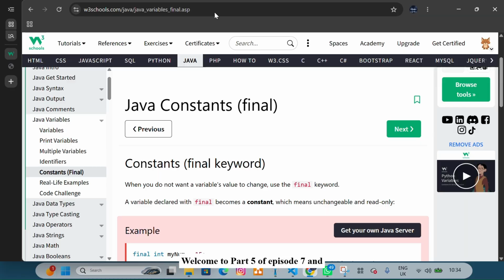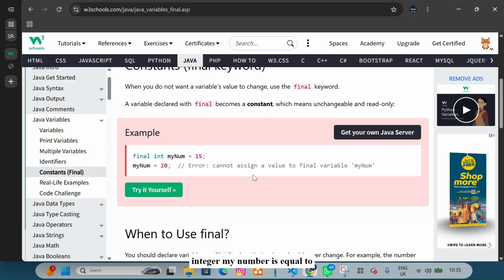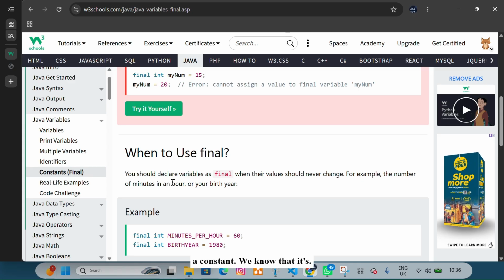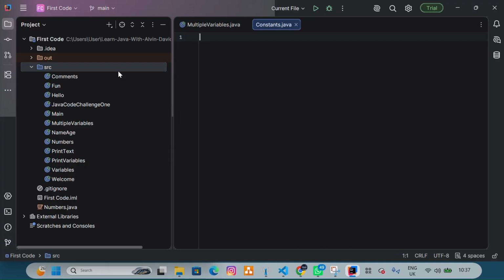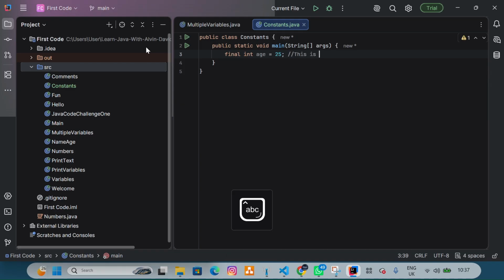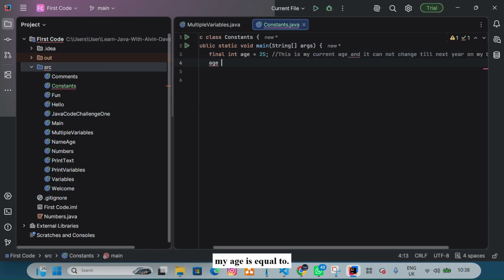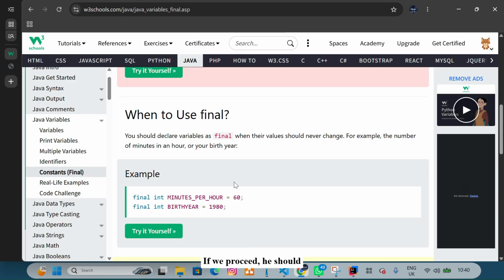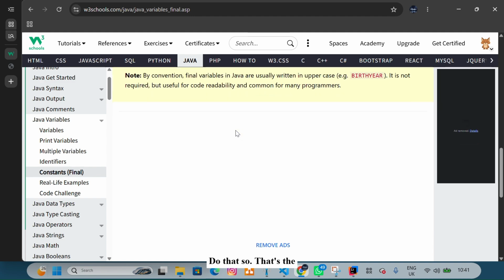Learn Java Programming With Alvin David Ep7 - (Java Variables - Java Constants Final)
Welcome to Part 4 of Episode 7 – Java Identifiers | Learn Java Programming with Alvin David

In this lesson, we explore Java Identifiers and learn how to properly name variables, classes, methods, and other elements in Java programs.

Identifiers are unique names used to identify program elements, and following proper naming conventions helps make your code easier to read, understand, and maintain.

In this video, you will learn:
What Java identifiers are
Why descriptive variable names are important
Rules for naming identifiers in Java
Valid and invalid identifiers
Case sensitivity in Java identifiers
Why Java keywords cannot be used as identifiers
Best practices for writing clean and maintainable code
Java Identifier Rules Covered:

✔ Names can contain letters, digits, underscores (_) and dollar signs ($)

✔ Names must begin with a letter, underscore, or dollar sign

✔ Names should start with a lowercase letter (recommended)

✔ Names cannot contain spaces

✔ Java identifiers are case-sensitive

✔ Java reserved keywords cannot be used as identifiers

Examples Discussed:
int age = 25;
String studentName = "Alvin";
double totalAmount = 150.75;
Invalid Examples:
int 2age = 25;      // Invalid
int my age = 25;    // Invalid
int int = 25;       // Invalid

By the end of this lesson, you will understand how to create meaningful and valid identifiers that follow Java naming conventions and improve code readability.

In case you need to refer to the code used in this lesson, check my bio for the link to the GitHub repository.